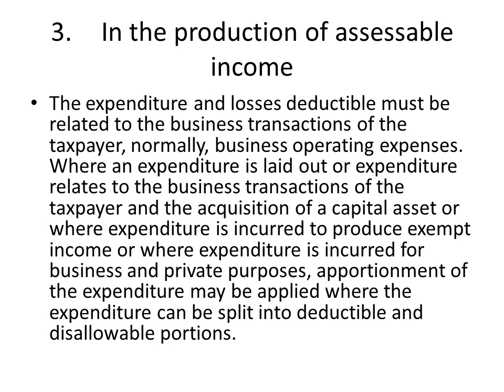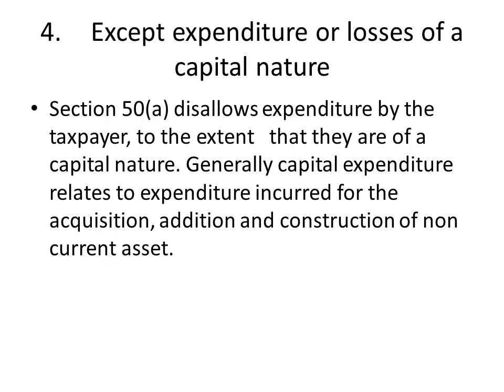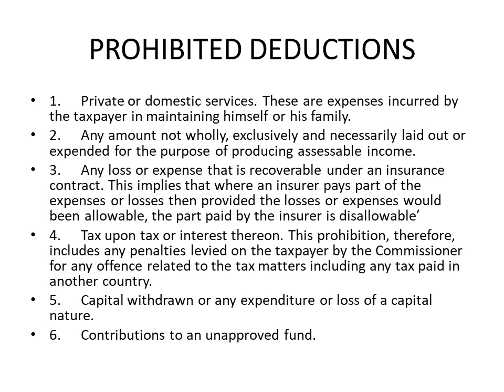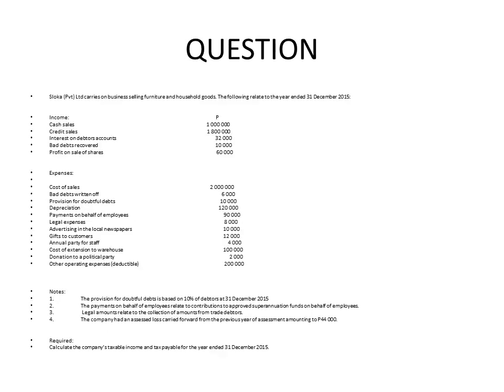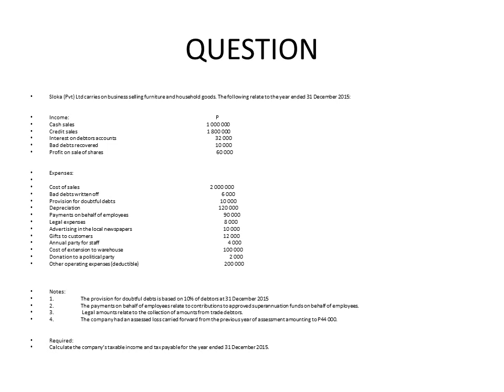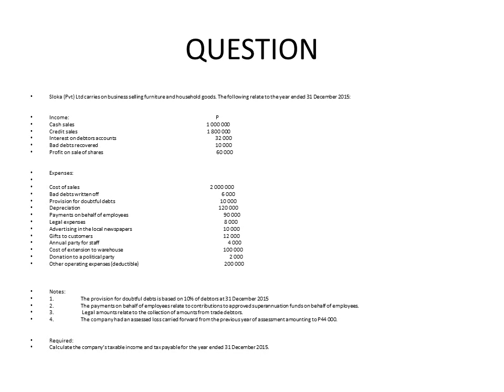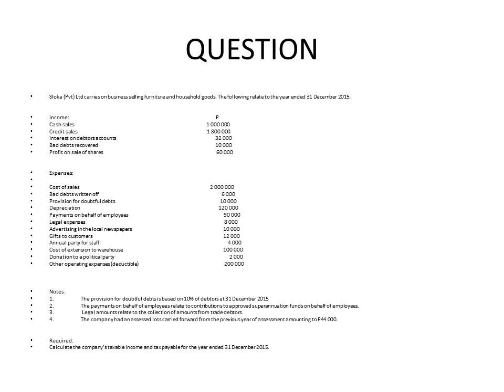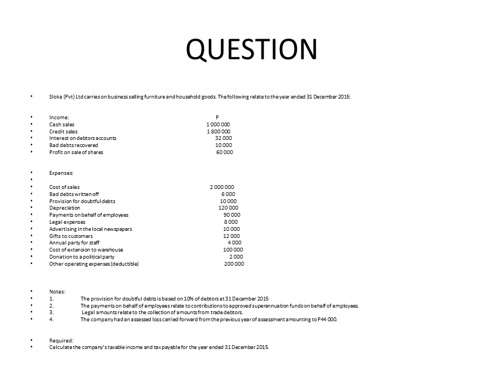Botswana Corporate Tax Lecture 1